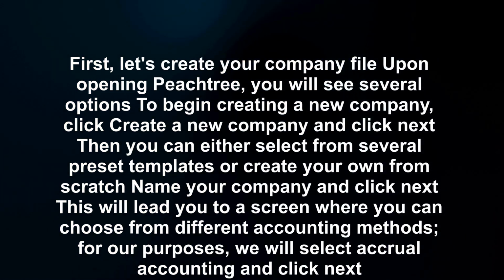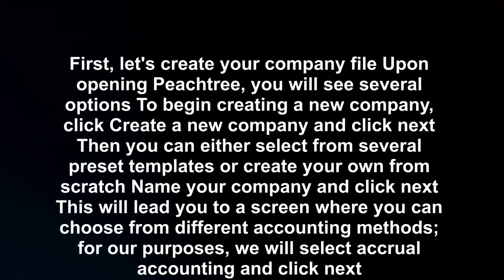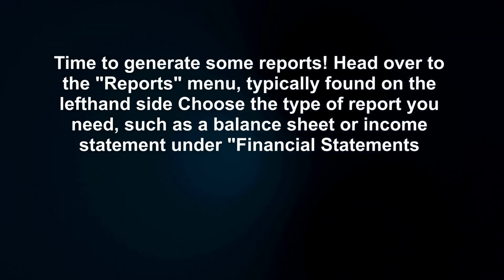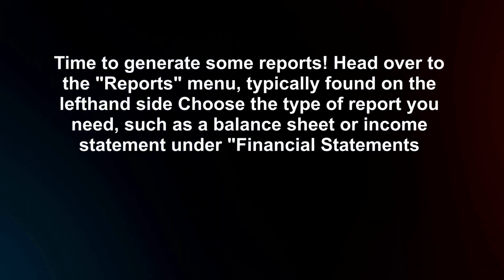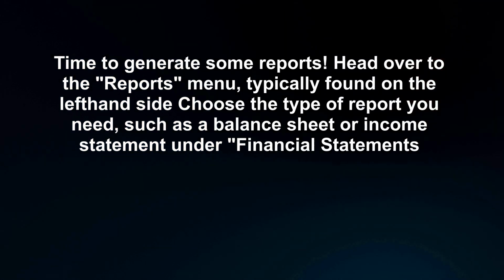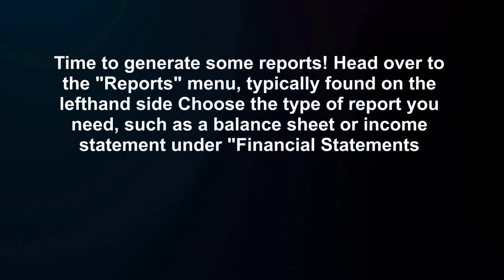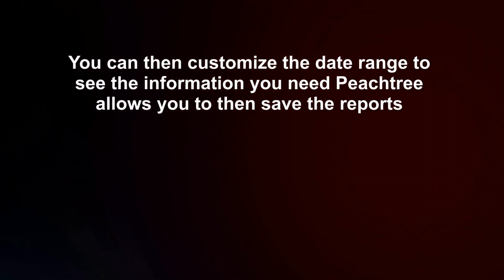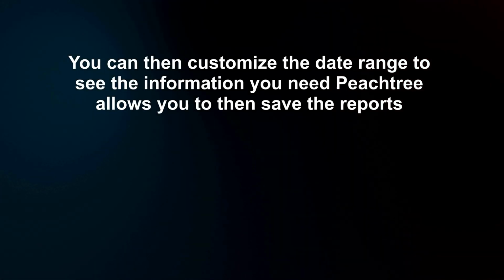How to Use Peachtree 2005 - GUIDE!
How to Use Peachtree 2005 offers guidance on navigating and utilizing the features of Peachtree 2005, covering basic tasks such as setting up company files, entering transactions, generating reports, and managing accounts to effectively use the software for small business accounting needs.

00:00 Intro
00:07 Create Company File
00:25 Data Entry
00:38 Enter Customer Invoice
00:48 Generate Reports
00:58 Chart of Accounts